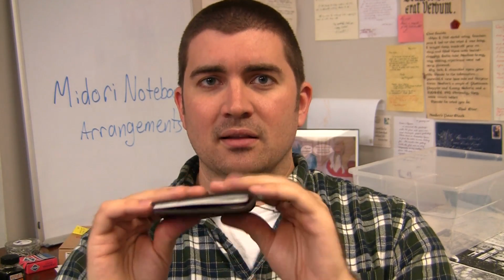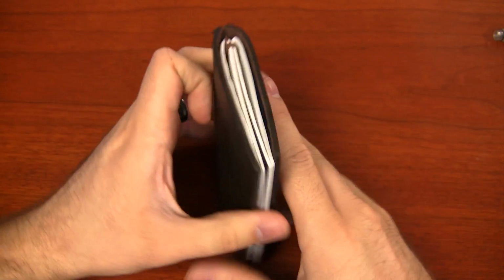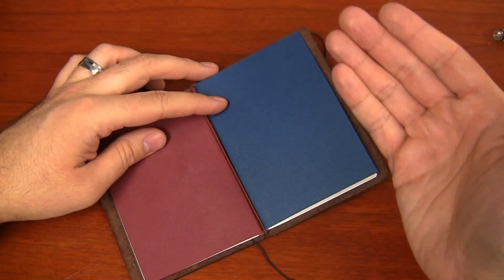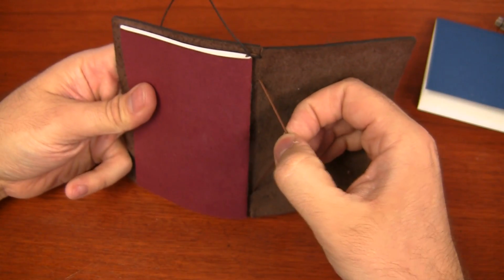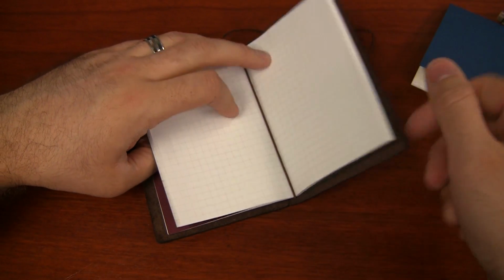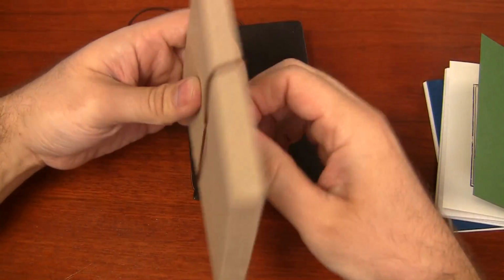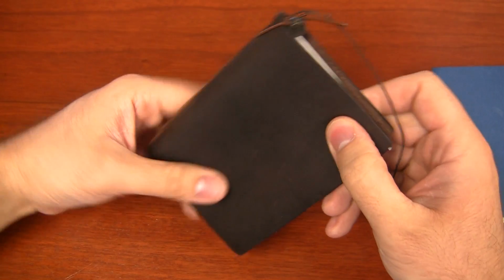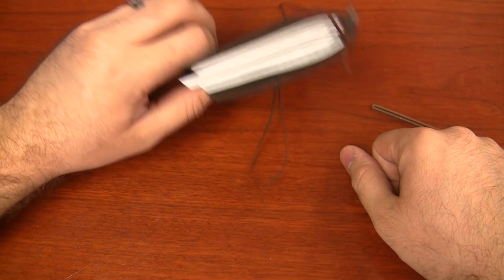Midori Traveler's Notebook Arrangements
After publishing my initial video introducing Midori, I received some great suggestions from Midori fans about how to arrange notebooks inside the Traveler's Notebook leather wrapping in creative ways, which bypass the need to use any special rubber connecting bands. I'm a retailer showing you how you don't need to buy something from me. How often does that happen?